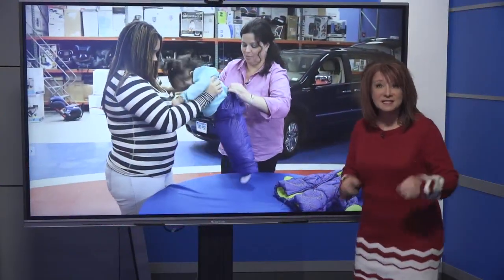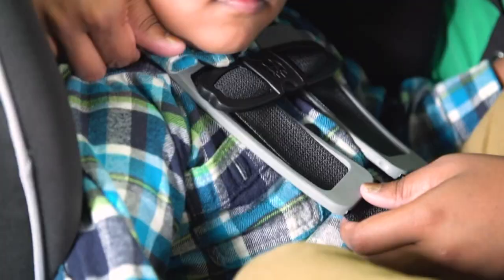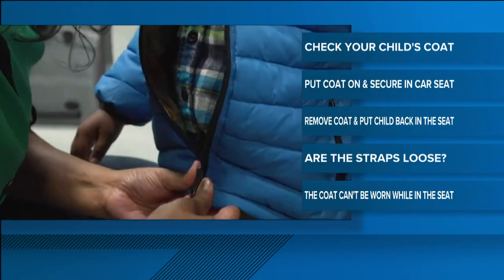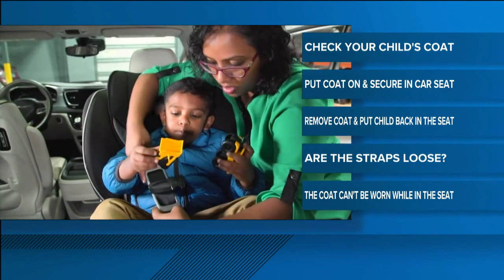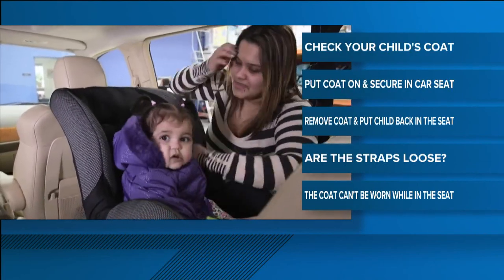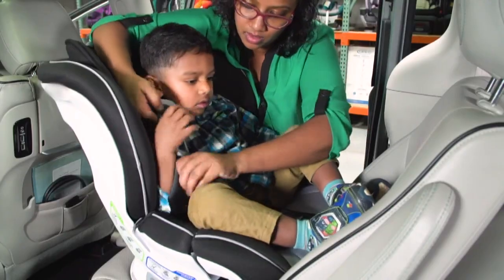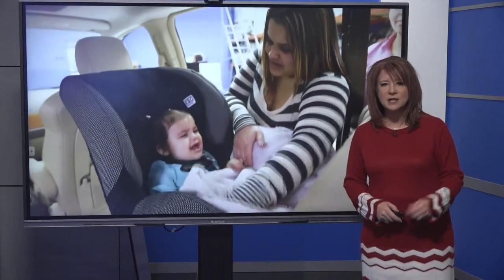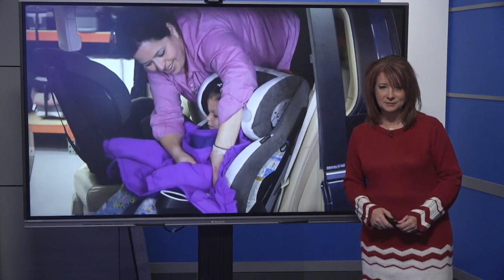Kids, coats & car seats: Why they're dangerous together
Physically, getting your kid into their coat is work. With arctic air moving into the Triad, there's no going outside without a coat. However, if you're about to put your child into their car seat, don't put their coat on, it's actually dangerous.

"In a crash, if he was still wearing his coat, his coat would compress, and all that puffiness would compress leaving this extra room, which gives him additional room to move and potentially move outside the safety of his car seat which would increase his risk of injury," said Emily Thomas, Ph. D., a Consumer Reports Car Seat Expert.